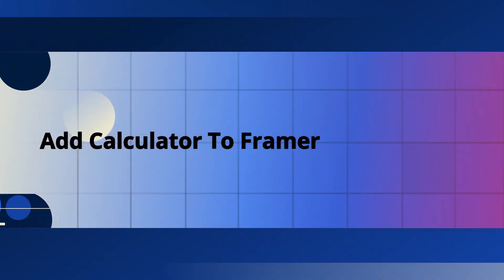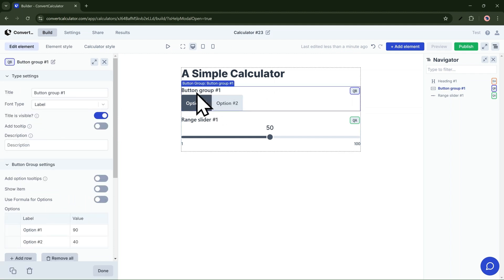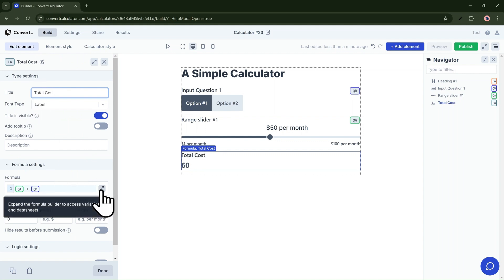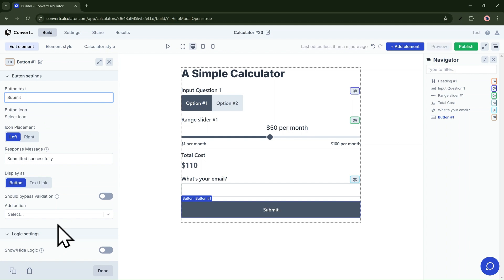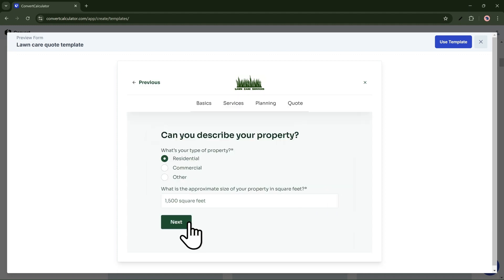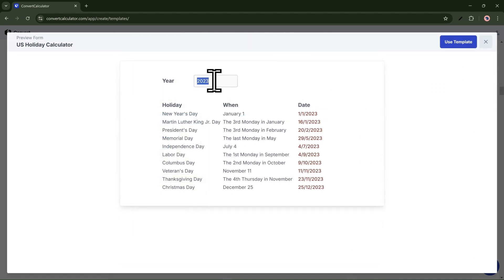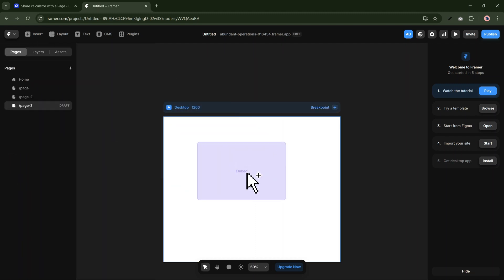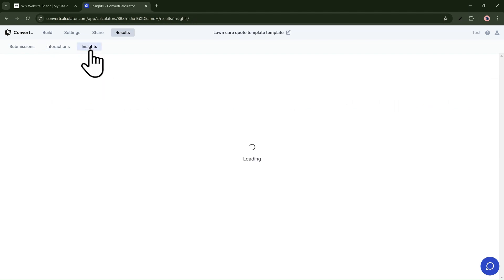How to Add a Calculator to Framer: Step by Step Tutorial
Steps to add a calculator to Framer:
1. Use convertcalculator.com to create a calculator for Framer.
2. Customize it with your brand's fonts and colors.
3. Publish the calculator as a standalone page to get the embed URL.
4. Paste the embed URL in Framer's 'code embed' block.
5. Adjust the height and width of the embedded calculator.
6. Publish your Framer project.

Video description:
In this tutorial, you'll learn how to add a calculator to your Framer project in under 10 minutes using ConvertCalculator. ConvertCalculator is a powerful tool that lets you build simple and advanced calculators for your Framer site.

We start by creating a free account and either building a calculator from scratch or choosing a template. You'll see how to add various elements like range sliders, text fields, buttons, and more to your calculator. From there, you'll dive into adding custom calculations, using simple math like addition and multiplication, and even integrating charts.

You'll also learn how to collect data by adding fields for emails, phone numbers, and more. Additionally, we'll explore how to customize your calculator's appearance to match your brand, adjust its settings for mobile compatibility, and embed it into your Framer project.

We'll also discuss testing your calculator to ensure it works smoothly and how to collect insights from submissions. By the end of this tutorial, you'll know how to easily embed a fully functional, customized calculator in your Framer site!

Timecodes
00:15 - Creating a calculator
3:53 - Showcasing calculator examples
5:53 - Embedding the calculator in Framer